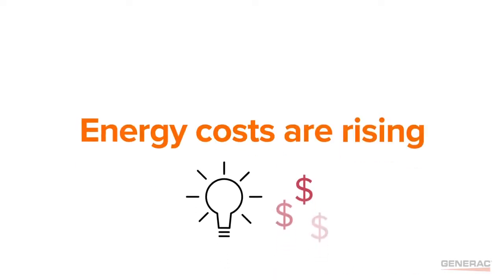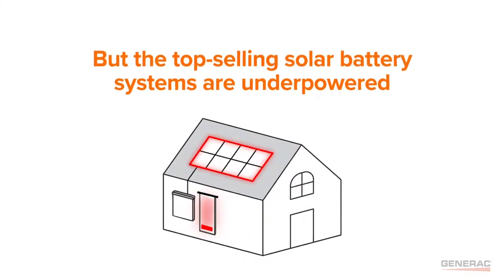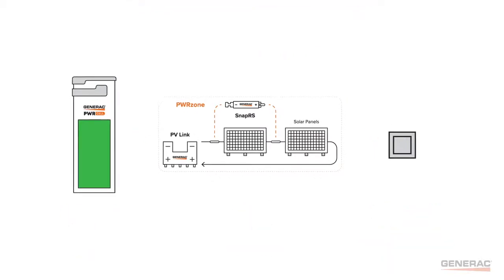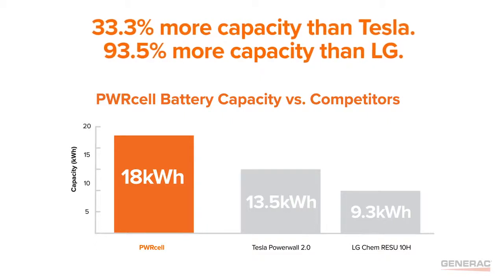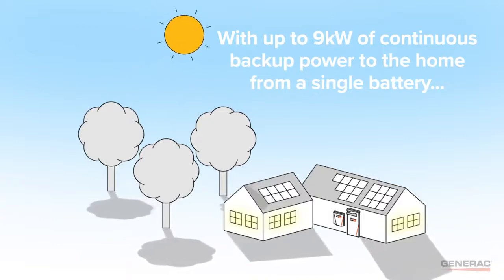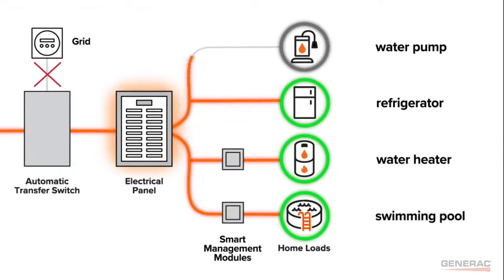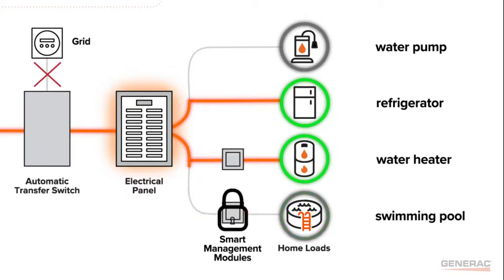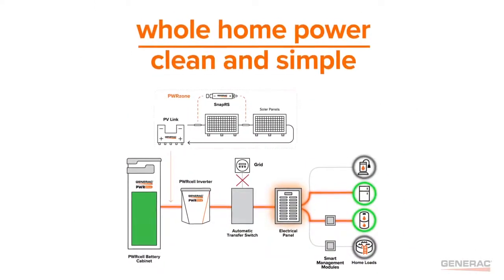Generac Clean Energy Home Power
🌞 Welcome to 3Buy Solar - Your Ultimate Solar Energy Guide! 🌞

🔌 At 3Buy Solar, we're passionate about harnessing the power of the sun to fuel your home and lifestyle. Our channel is dedicated to providing you with expert advice, detailed reviews, and the latest updates on solar technology.

🏠 Feature Spotlight: Generac Clean Energy Home Power 🏠

Discover the potential of the Generac Clean Energy Home Power system with our in-depth tutorials and installation guides. Whether you're considering going solar or looking to upgrade your home power system, our videos will guide you every step of the way.

👉 Why Generac?
Generac is a leader in clean energy solutions, offering robust and efficient systems designed for modern homes. From reducing your carbon footprint to slashing your electricity bills, Generac systems provide reliability and sustainability.

📺 What to Expect on Our Channel:

🎥 Installation Walkthroughs
🔍 Product Reviews
📊 Comparison Videos
🛠 DIY Solar Projects
📈 Energy Savings Tips

Ready to embrace solar energy? Start your journey by exploring Generac products.

Your support helps us reach more people looking to make a positive impact on the environment.